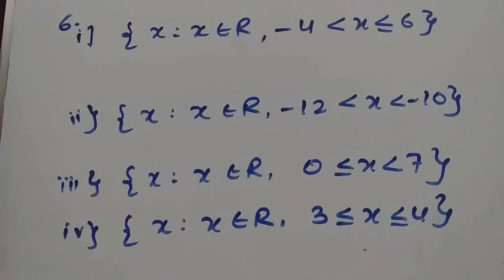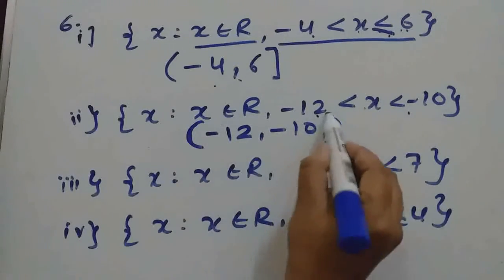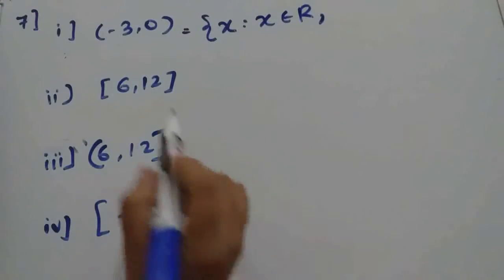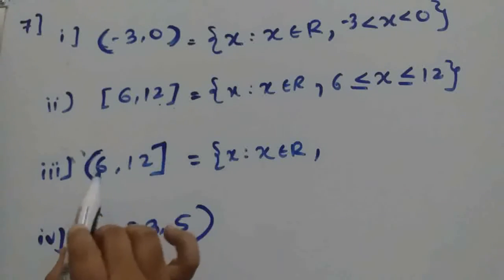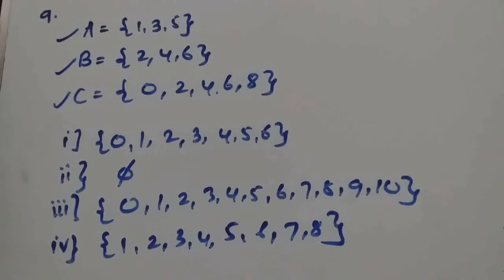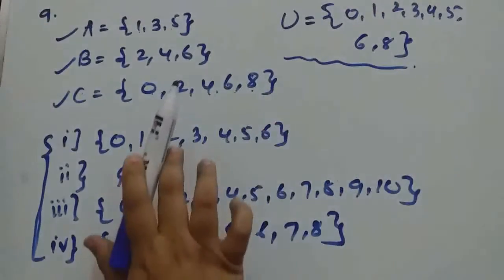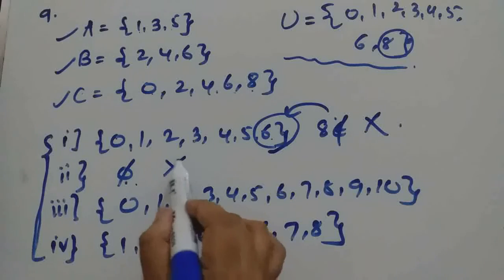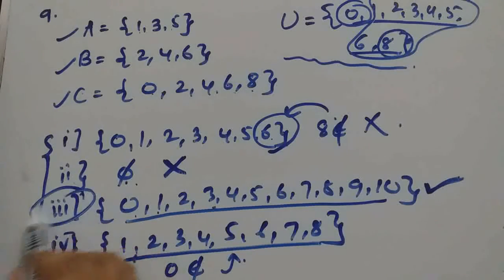Sets || Exercise 1.3 || Question 6,7and 9